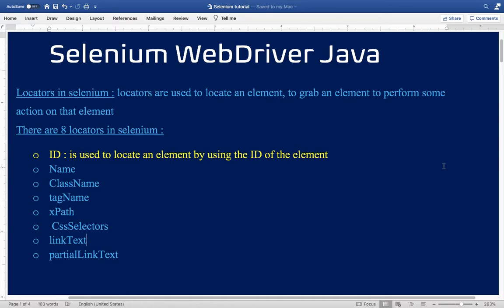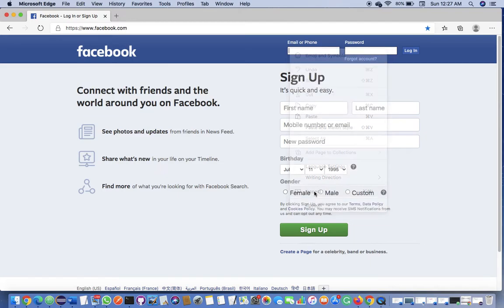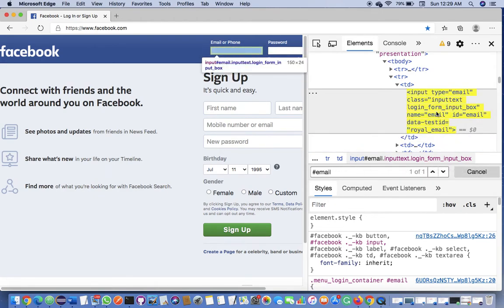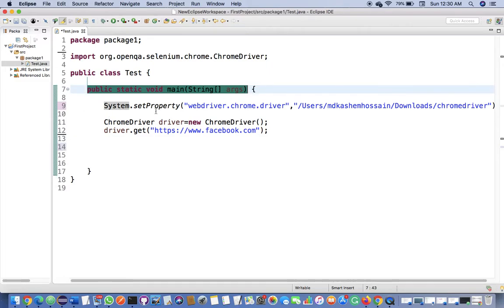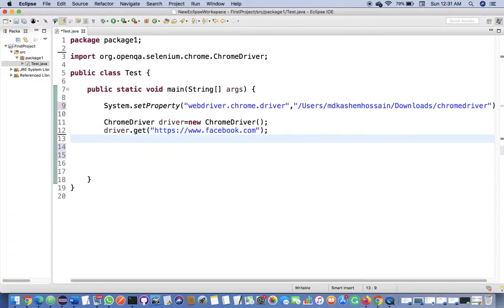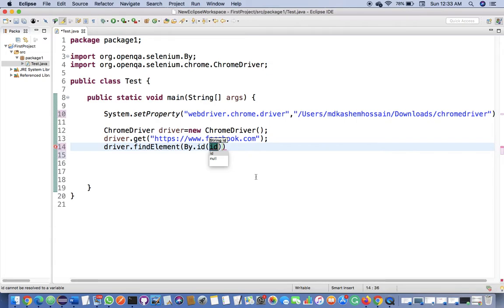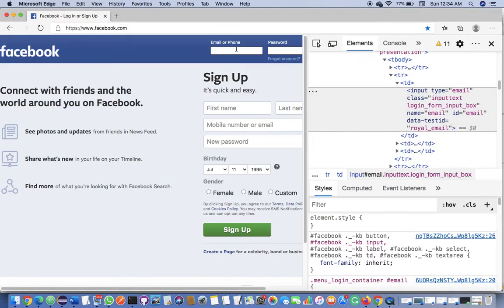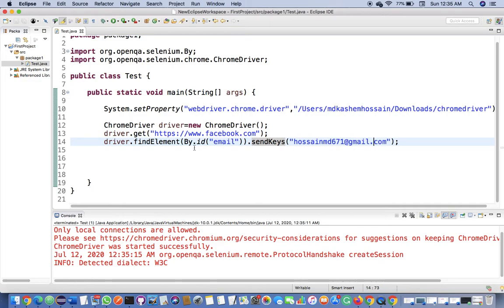ID locators in selenium